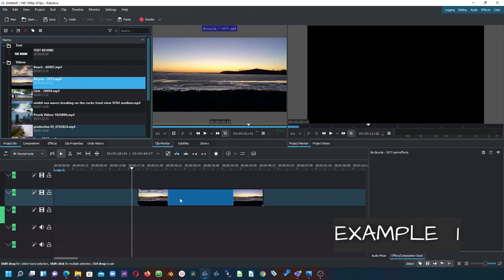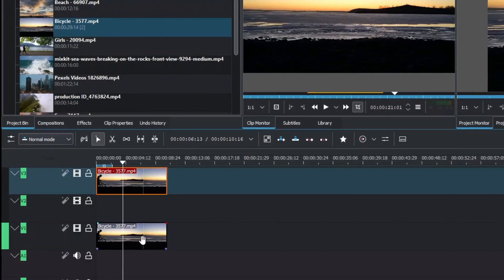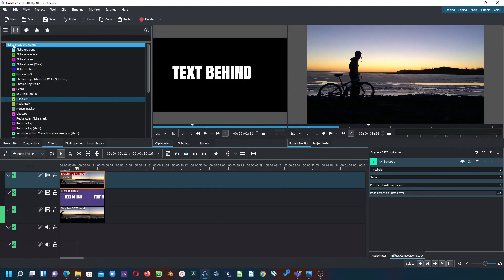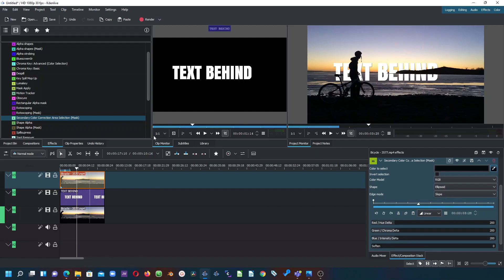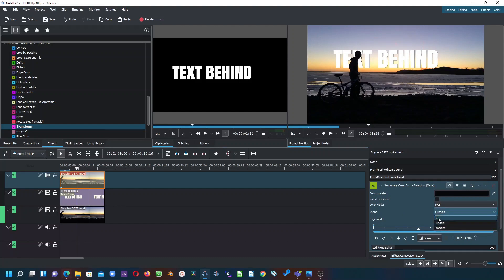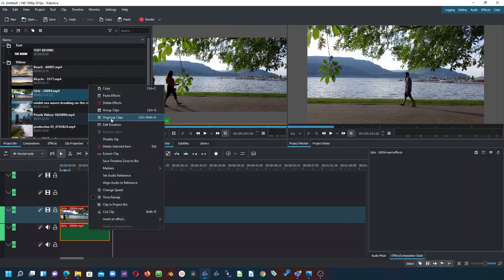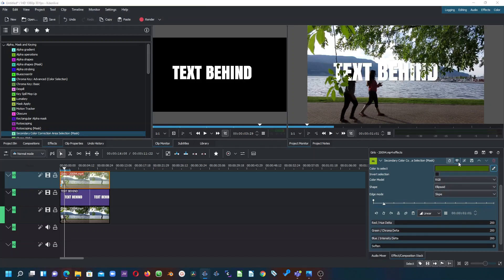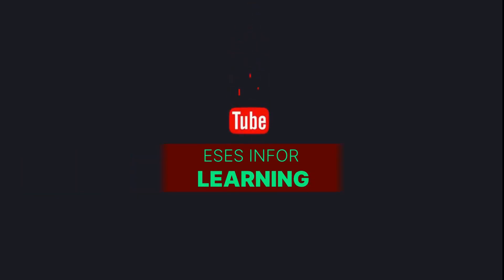Simple Way to placed Text Behind a Moving Object in Kdenlive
Hi friends, Steve here again with another video in Kdenlive. Kdenlive Video Editor is a free and open-source video editor for Windows, and now macOS (Daily Build), Linux. In this video we take a look at how to placed Text Behind a moving Object in a simple way using the Effects that is already available in Kdenlive. The advance method which is using Rotoscoping Mask will be in the next video. Simple and easy so follow along. Thank you Enjoy.

Timestamp
00:00 Introduction
00:22 Two ways of placed Text Behind Objects
00:37 Example 1 of using Effects
01:53 Adding Lumakey and Secondary Color Mask
05:08 Example 2 of using Effects
06:46 What in Next Video Coming Up